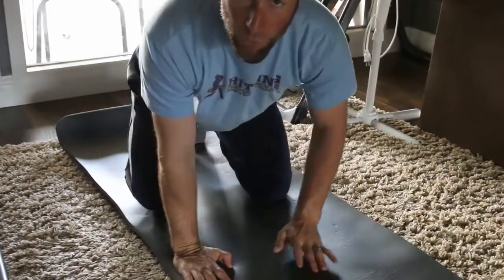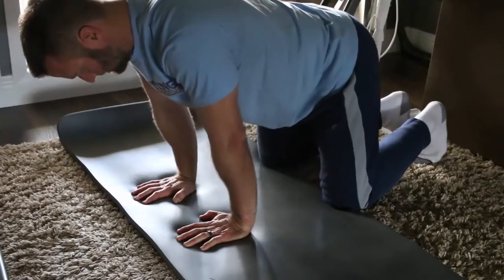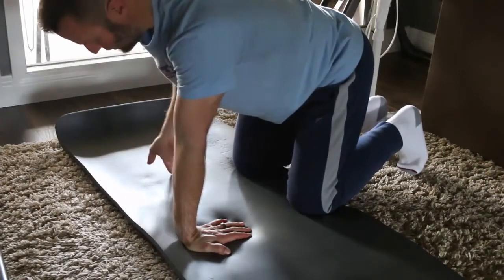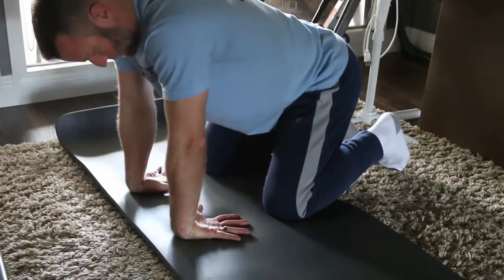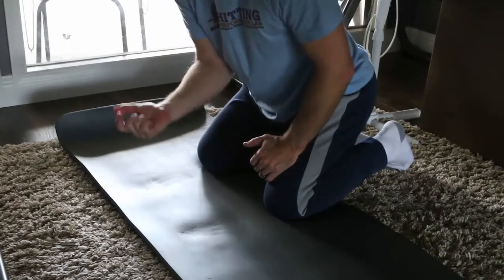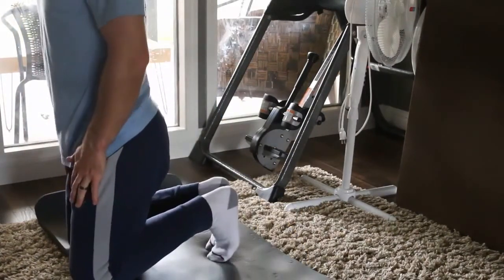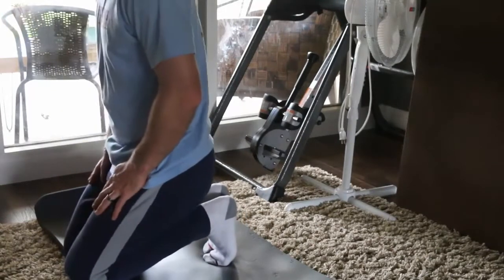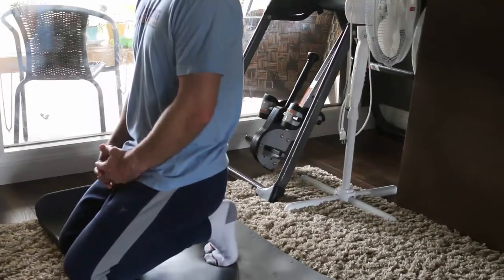Best Hamstring Stretch for Flexibility and Lower Back Pain in Baseball & Softball Players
- Click the preceding link to get more resources and grab our most popular 'Add 40-Feet' to batted ball distance video, FREE.

Discover the best hamstring stretch flexibility program for youth lower back pain and tight hamstrings in baseball and softball players.  Learn this follow along routine that's fantastic for pitchers, first basemen, and overall baseball and softball athletes.

In this video, we’re going to show you the best hamstring stretch program for flexibility and lower back pain in baseball & softball players. This hamstring stretch will help you to improve your flexibility and decrease your risk of injury.

Are you a baseball or softball player? If so, you need to check out this hamstring stretch follow along routine! This stretch routine will help you to improve your flexibility, decrease your risk of injury, and increase your batting and pitching skills. So be sure to give it a try before your next game!

Equipment: Yoga mat, Yoga blocks (2), Yoga strap (or towel)

Simple dynamic warm up before: lunge twists, side lunges, Slide Lunge

Stretches
- 3 position wrist mobilization
- Seated single calf
- Seated Seza
- Pigeon
- 3 position Frog pose
- Standing pancake
- Raised toe single leg forward fold
- Seated pancake series: strap lat, walking, bounces, sweeps, break then, hang
- Couch stretch

Click the following link to get more resources and grab our most popular 'Add 40-Feet' to batted ball distance video, FREE: